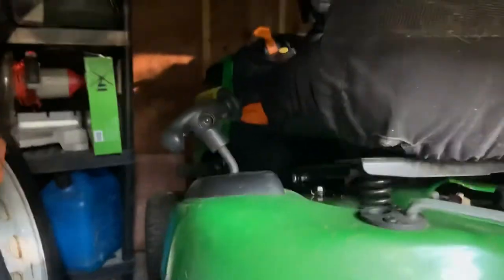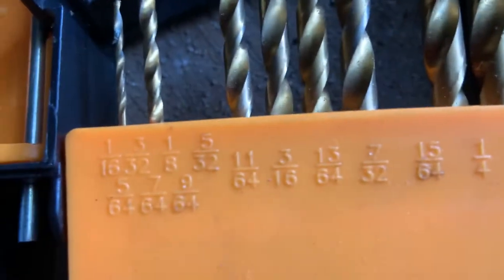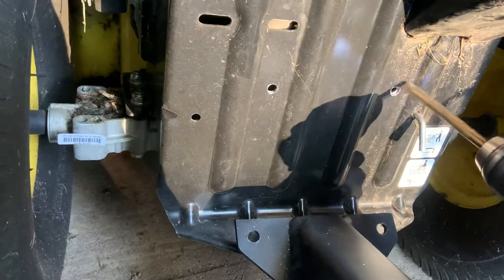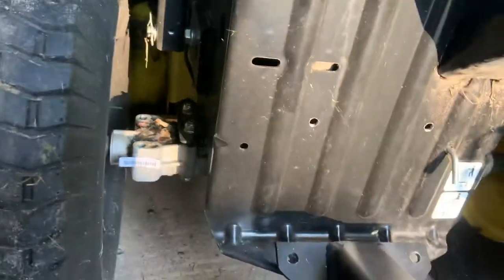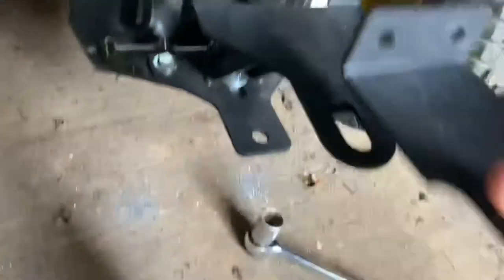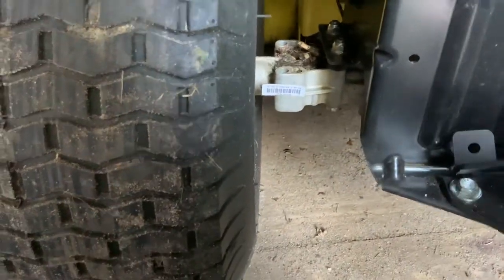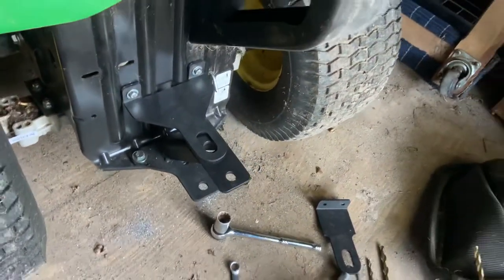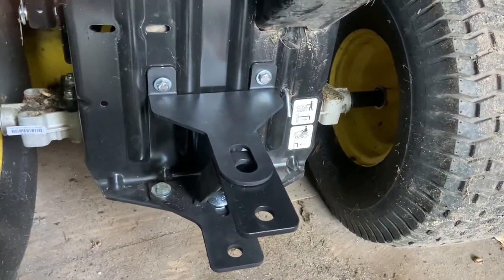Universal hitch install John Deere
How I installed a universal hitch on my John Deere D series garden tractor